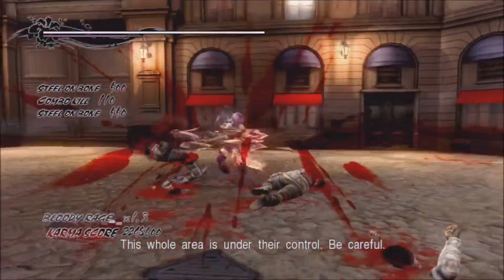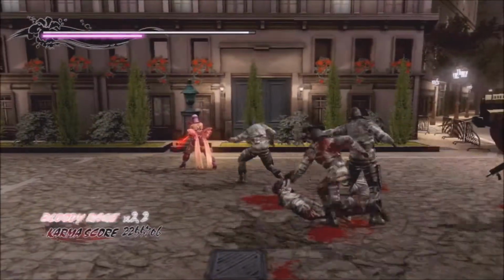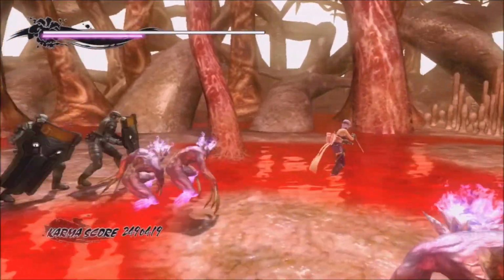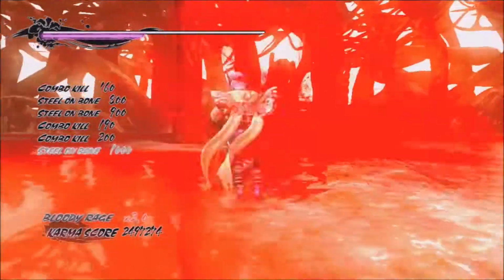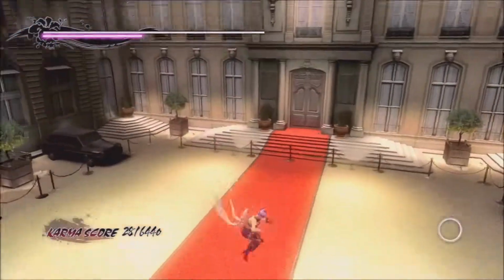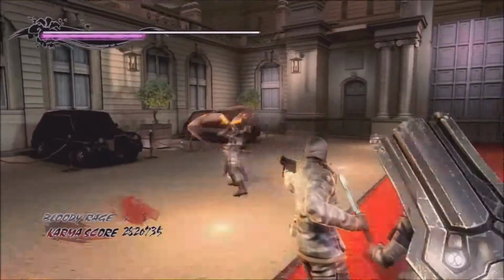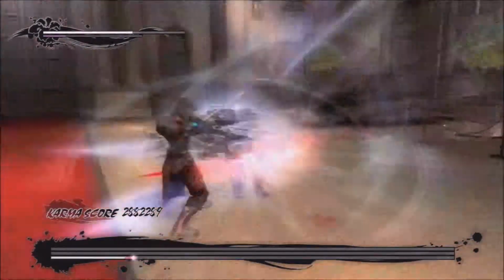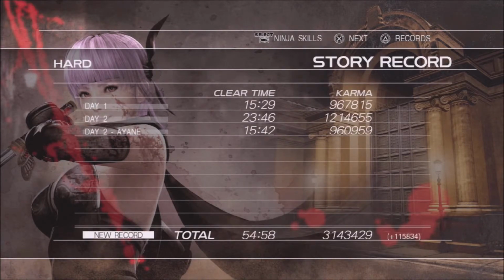NG3:RE Hard KR Day 2 Ayane (dual commentary/Q&A by julius-ruler4 & Reim0027)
Day 2-Ayane of my Hard KR.

Scorelist for the run:

Day 1: 967,815
Day 2: 1,214,655
Day 2 Ayane: 960,959

Current score: 3,143,429

keizerantares